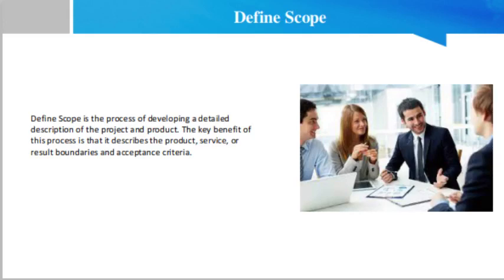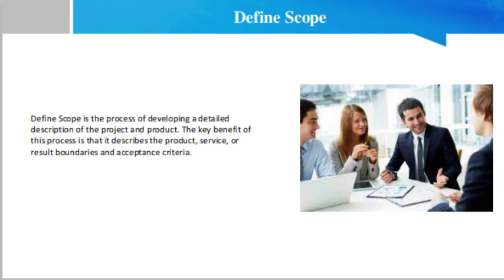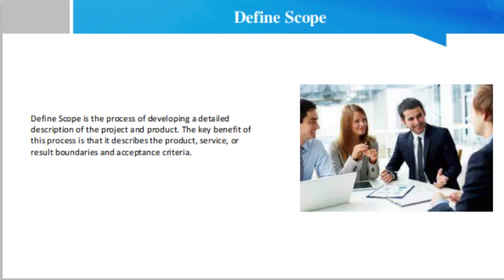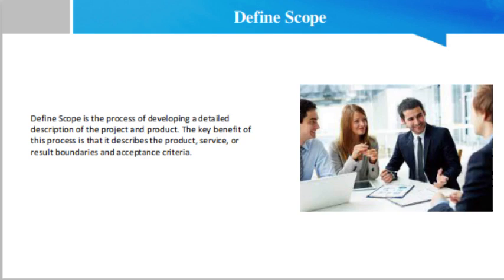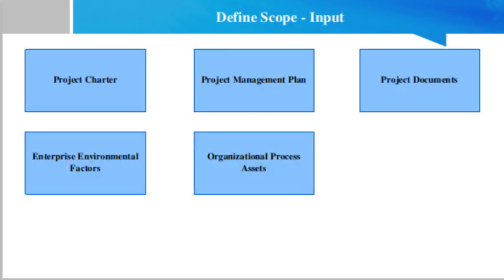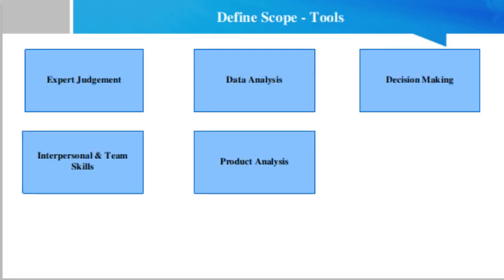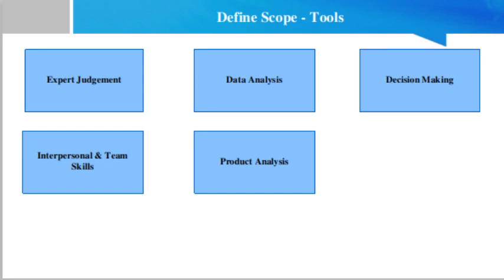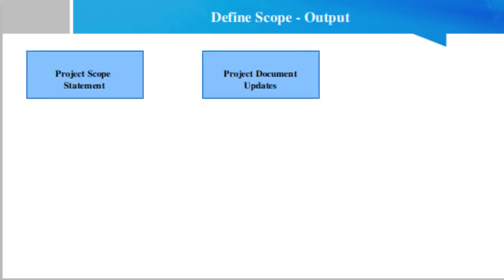Define Scope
Define Scope is the process of developing a detailed description of the project and product. The key benefit of this process is that it describes the product, service, or result boundaries and acceptance criteria.